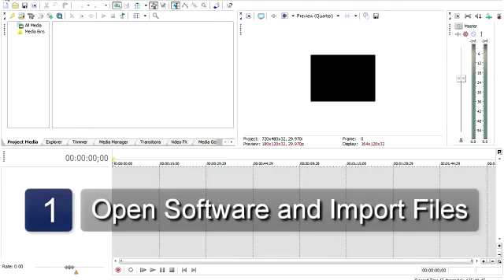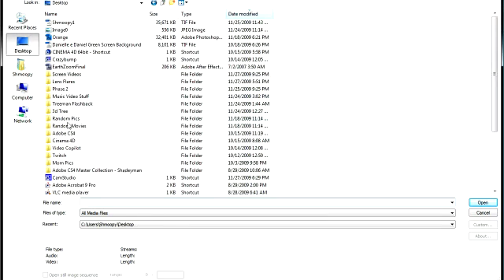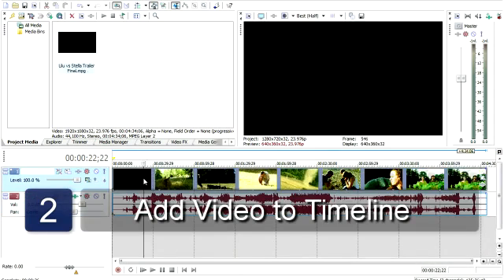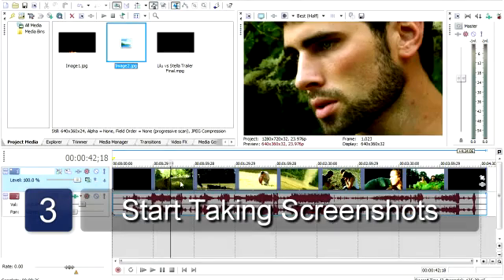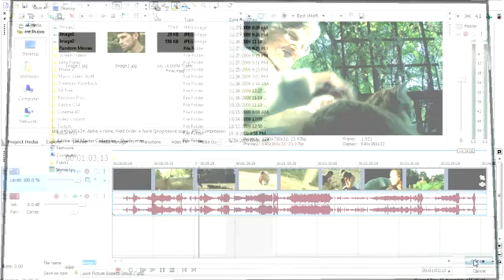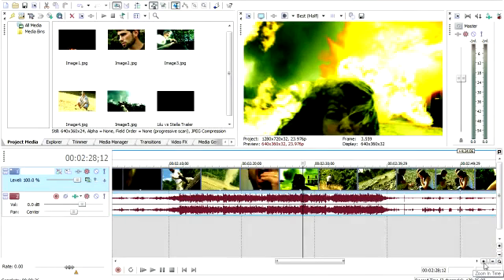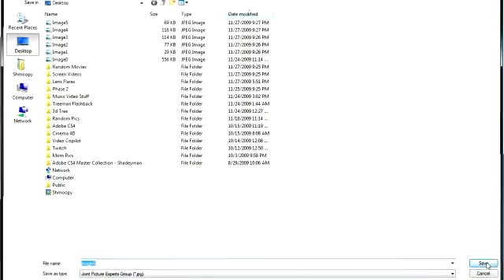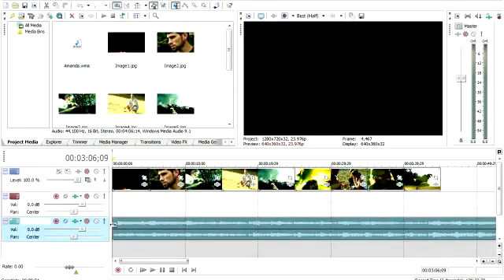How to Make Videos Into Pictures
How to Make Videos Into Pictures. Part of the series: Photography & Videography. To make videos into pictures, open up your video editing program and import your video clips in the library to start editing. Learn how to make videos into pictures with guidance from a professional photographer and videographer in this free video on photography.